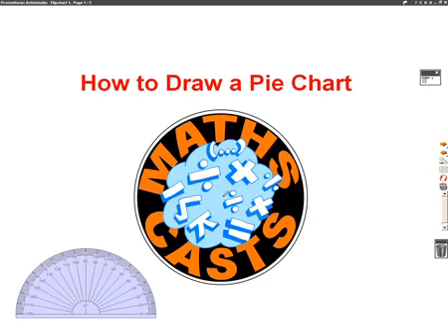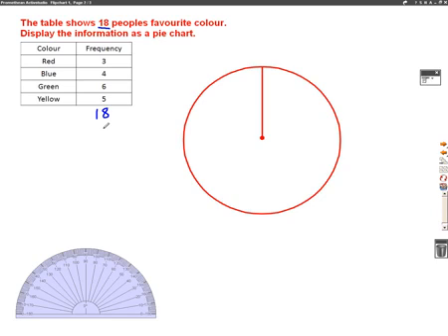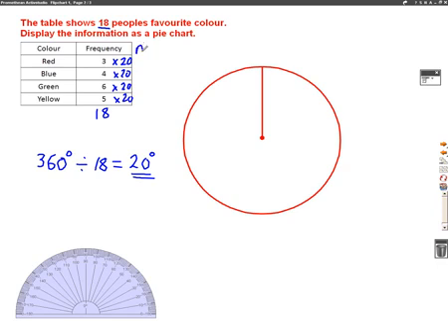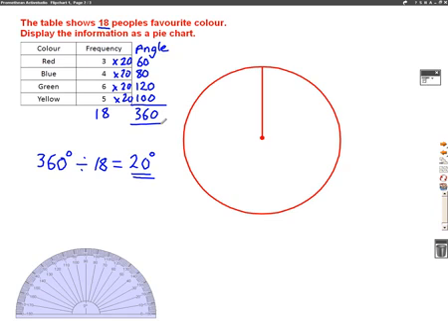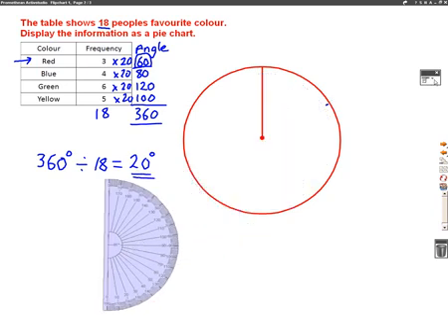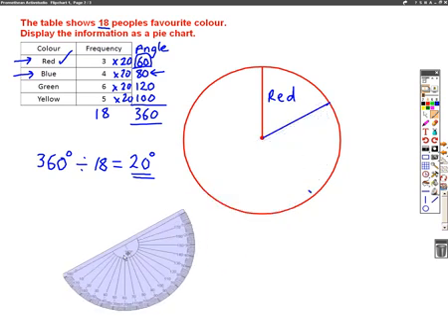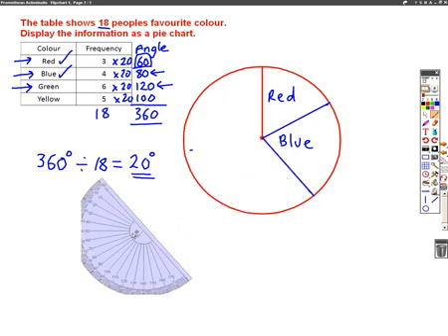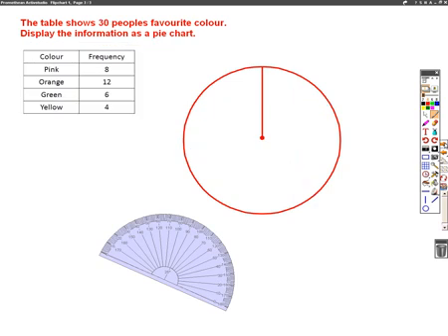How to draw a Pie Chart - 1